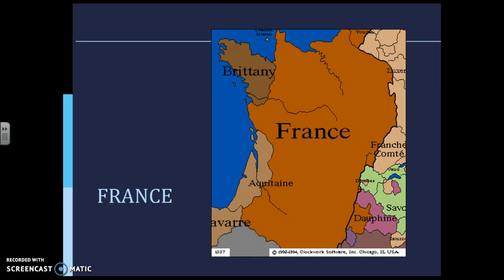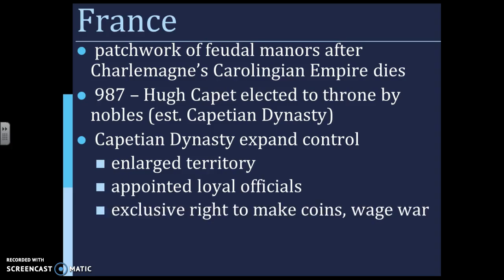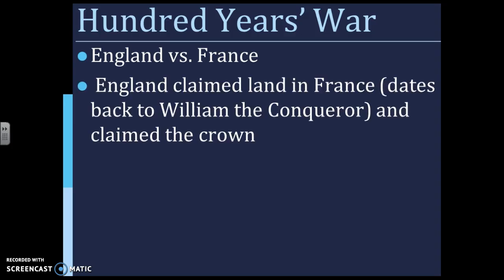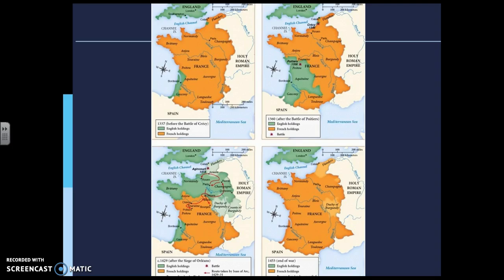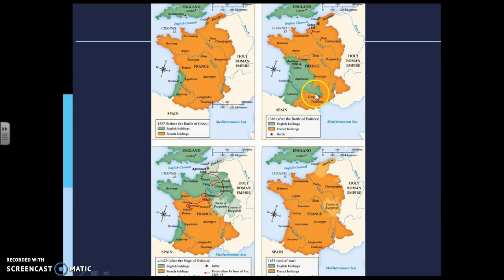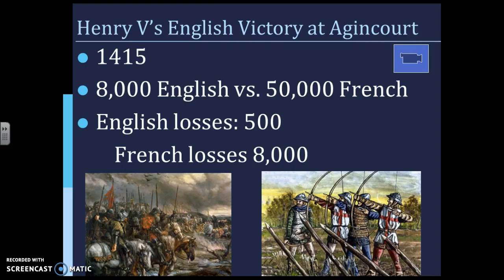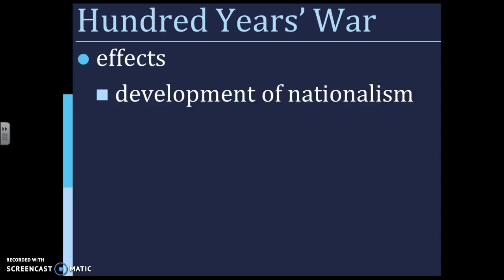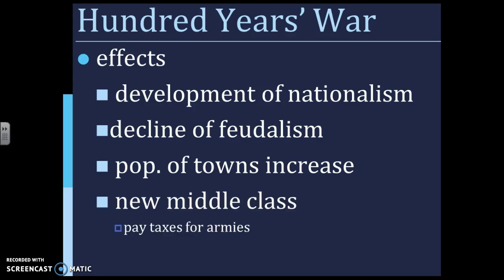Rise of Nation Building (part 2)